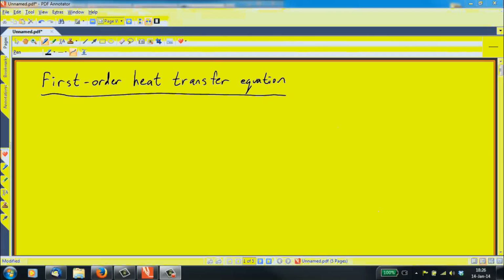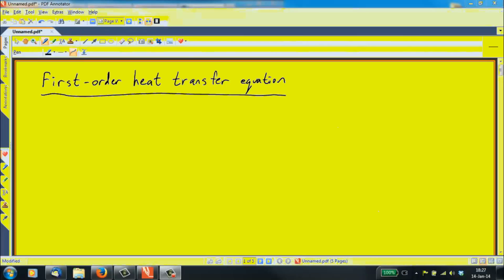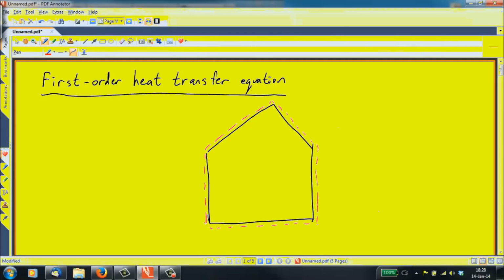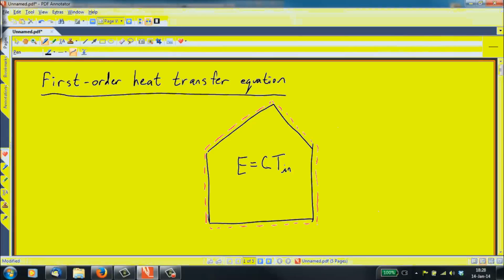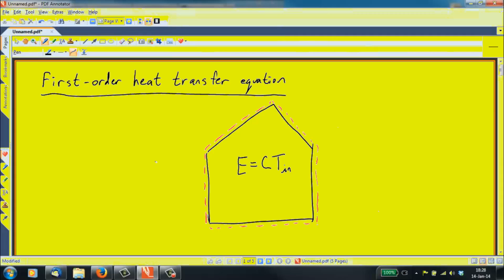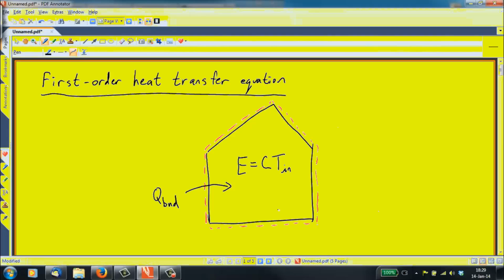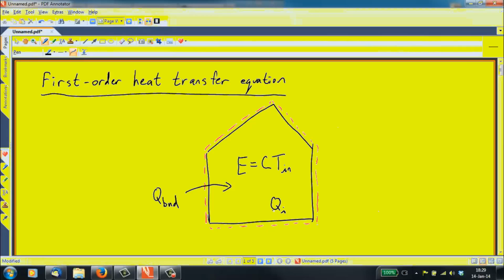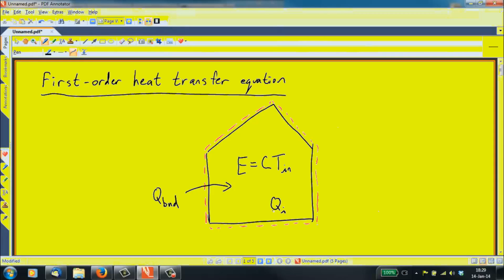heat equation boundary conditions examples